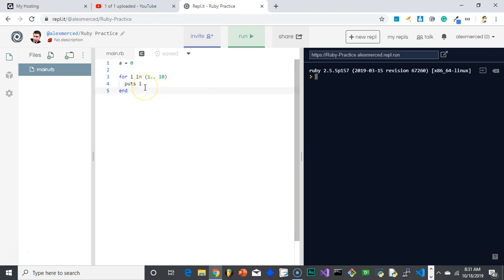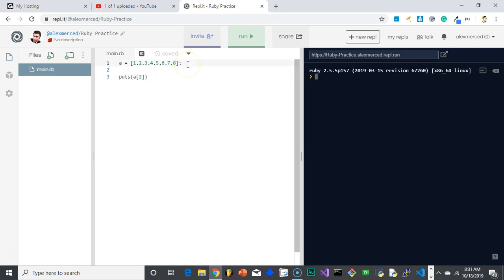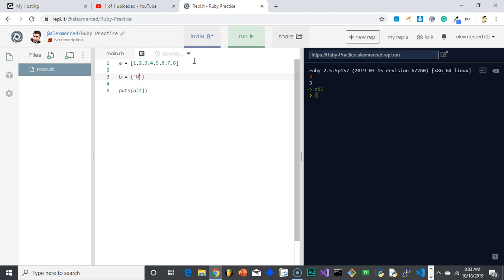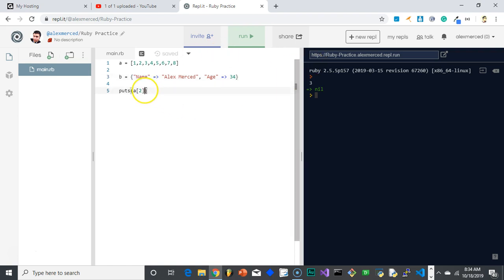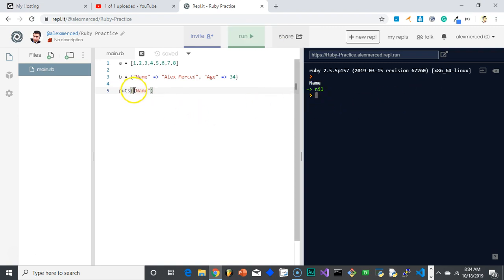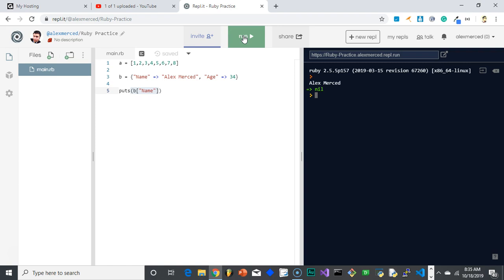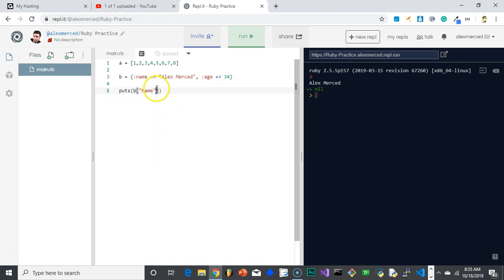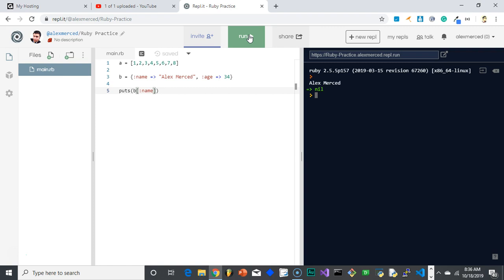Programming in Ruby #2 - Arrays and Hashes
Alex Merced teaches basic programming concepts in Ruby